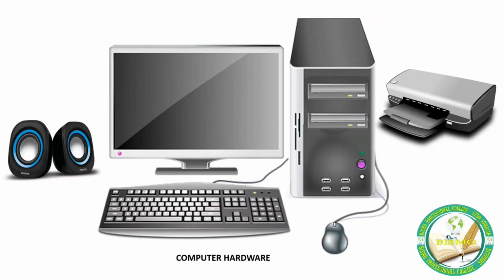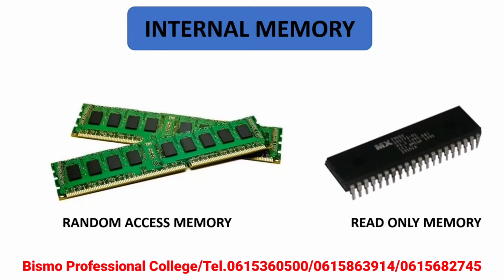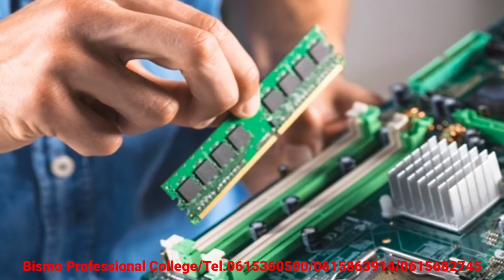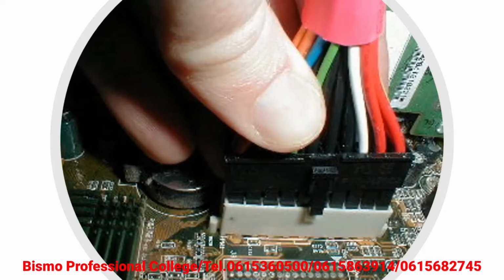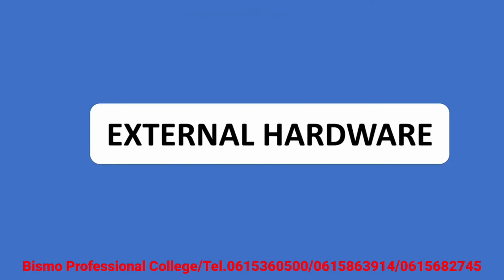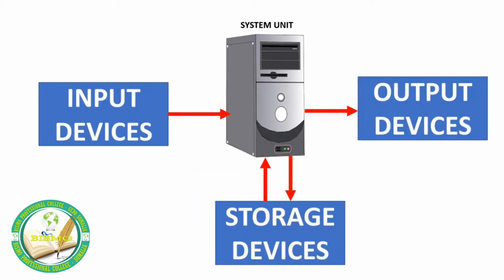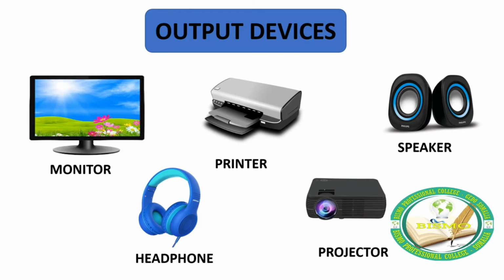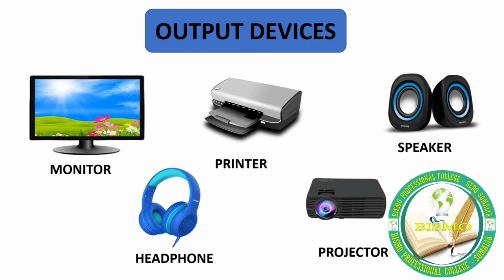Ka baro Computer Hardware Bismo Professional College